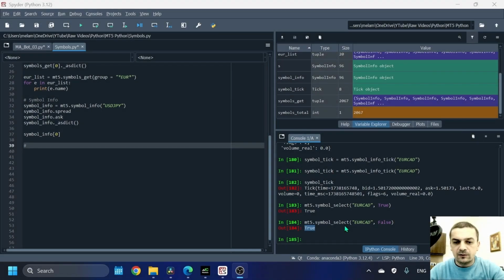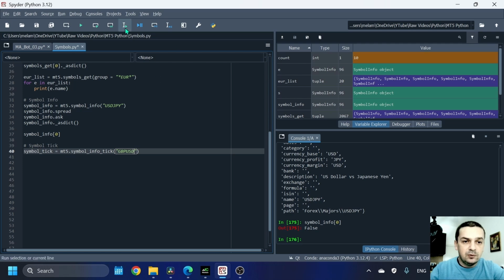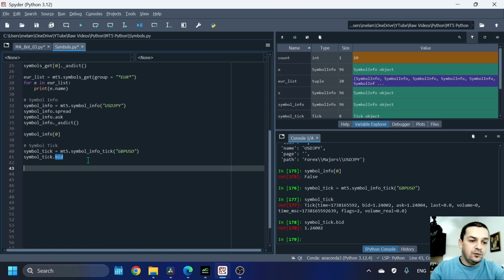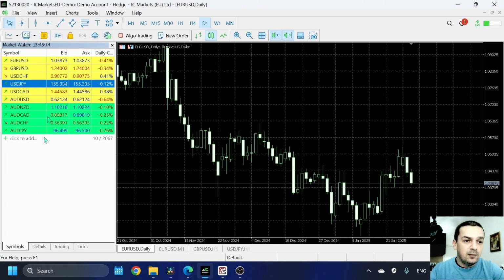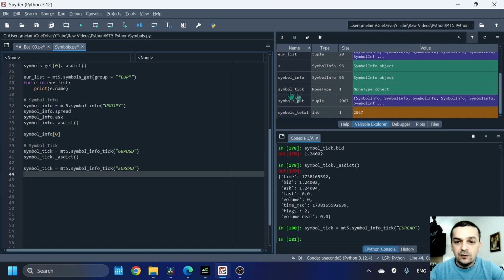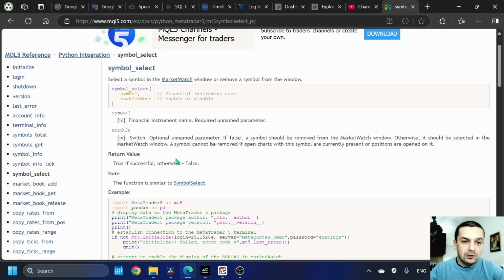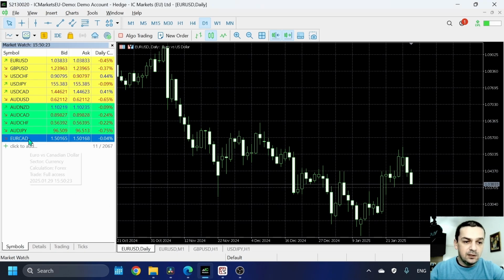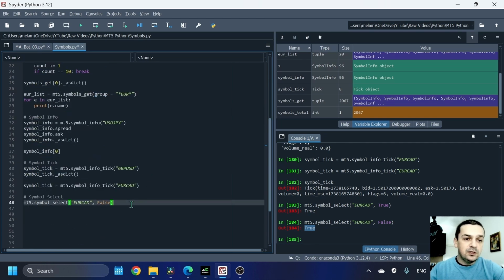4. Working with Symbols in MT5 Using Python - Part 2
In this second part of Working with Symbols in MT5 Using Python, we continue exploring how to interact with market symbols in MetaTrader 5 using Python. We'll dive deeper into symbol selection, retrieving real-time price data, and modifying symbol properties. You'll learn how to work with the symbol_select() function, access bid/ask prices dynamically, and understand how to use symbol_info_tick() for real-time updates. By the end of this video, you'll have a solid understanding of how to manipulate and analyze symbol data efficiently within your trading scripts.

If you haven't watched Part 1 yet, be sure to check it out! 🚀

I’m an algorithmic trading developer with expertise in MQL4, MQL5, and Python, and a strong background in financial markets and quantitative strategies. My goal is to make algorithmic trading concepts accessible and provide practical insights into developing automated systems. Some content in my videos is created with the help of AI tools, ensuring a blend of efficiency and accuracy.